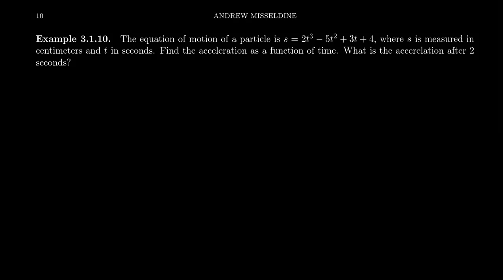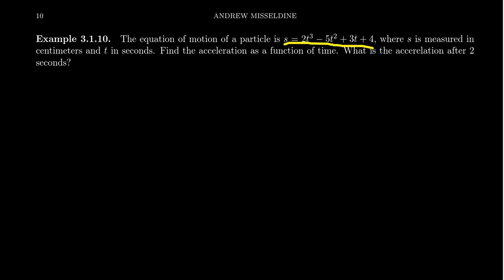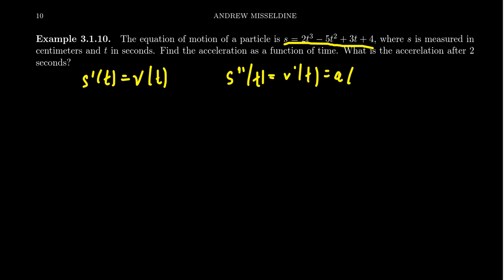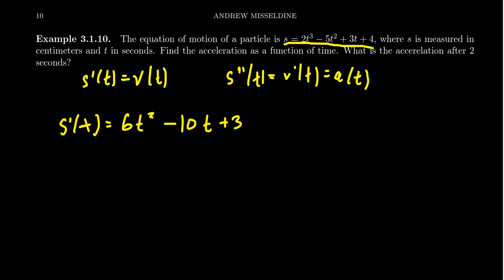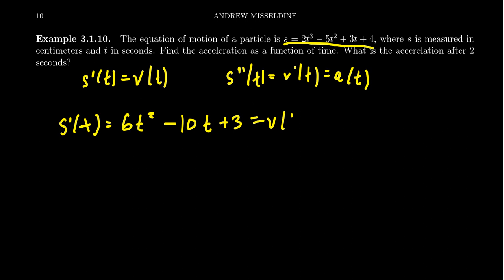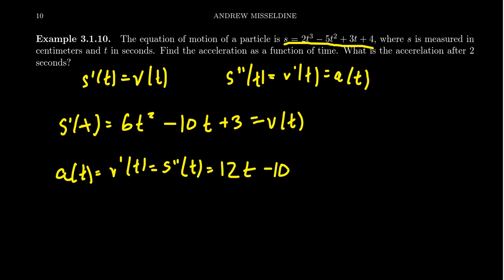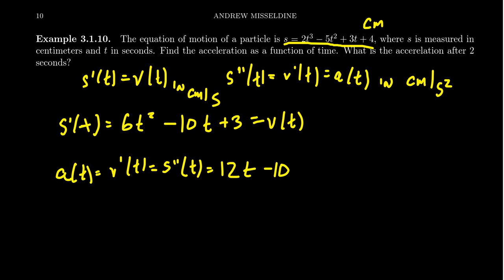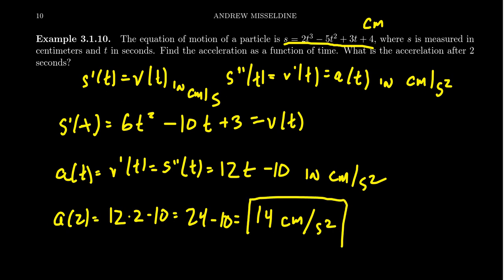Finding Acceleration of a Motion Function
In this video, we compute the second derivative of a motion function using the power and linearity rules of the derivative to find its acceleration.

This is lecture 19 (part 3/4) of the lecture series offered by Dr. Andrew Misseldine for the course Math 1210 - Calculus I at Southern Utah University. A transcript of this lecture can be found at Dr. Misseldine's website or through his Google Drive